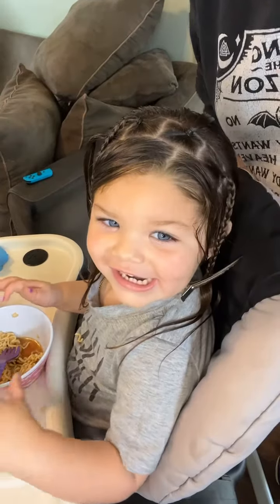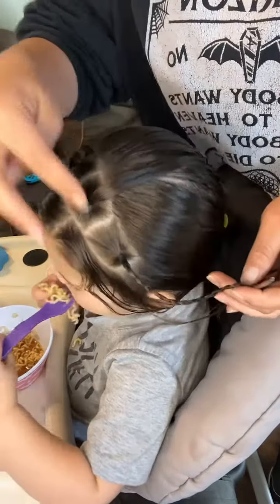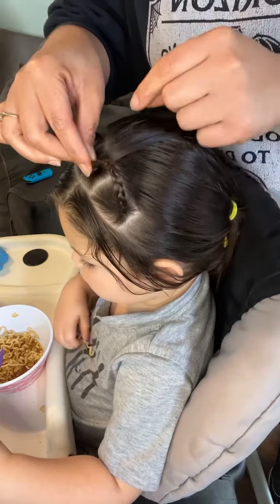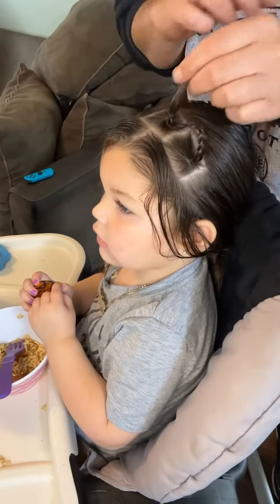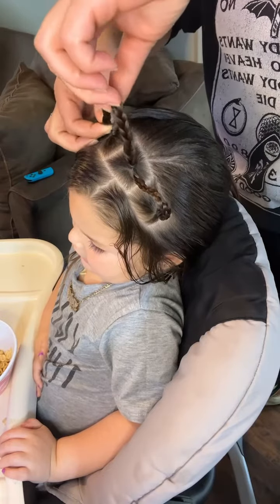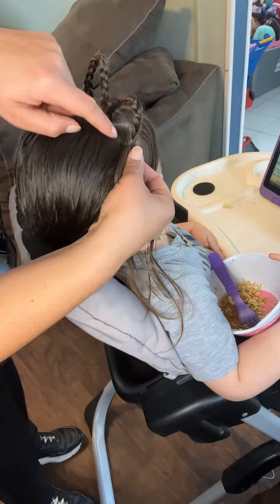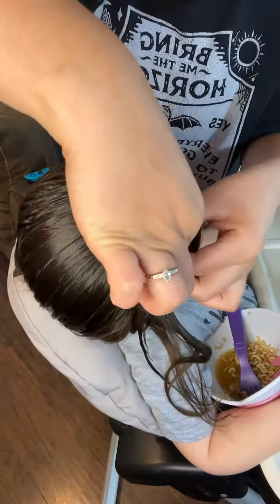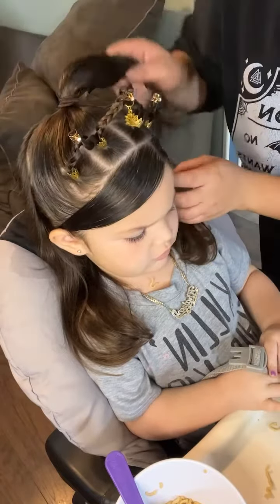Princess hair!! Hair crown!! Hair tiara! Beautiful